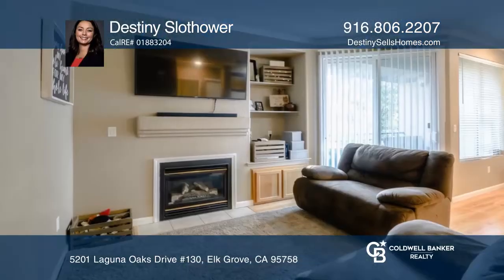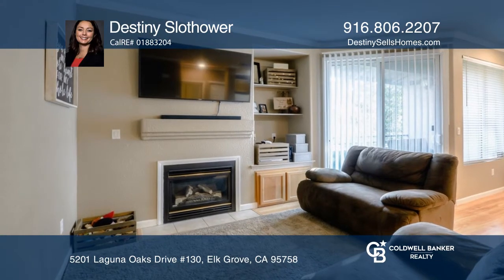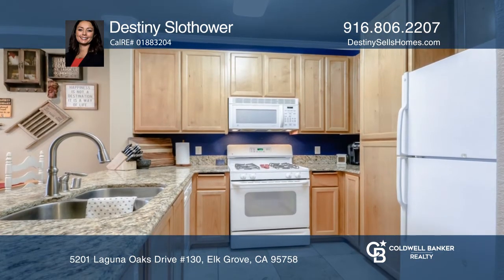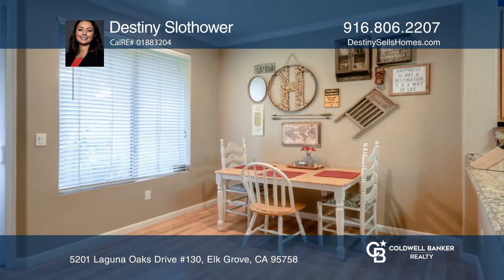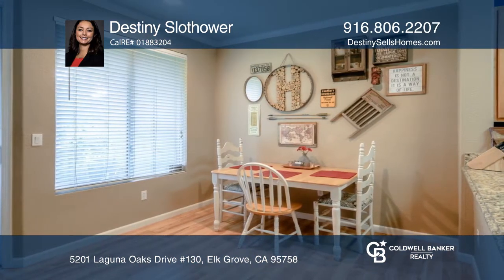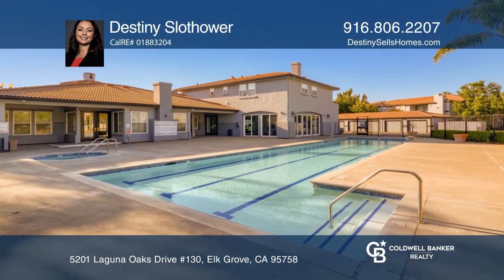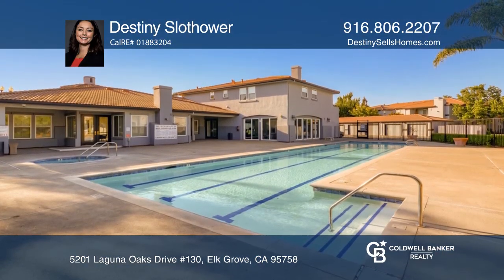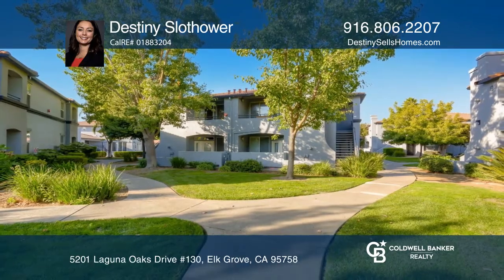5201 Laguna Oaks Drive #130 Elk Grove, CA | ColdwellBankerHomes.com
5201 Laguna Oaks Drive #130, Elk Grove, CA

Welcome to Laguna Oaks Condos! This 1 bedroom, 1 bathroom UPPER UNIT with a garage is in move-in condition! If features an open floor plan with granite counters, tile flooring in the kitchen, laminate flooring in the living and bedroom and washer and dryer in the unit! The condo complex has a great